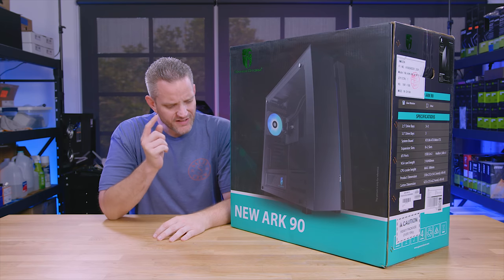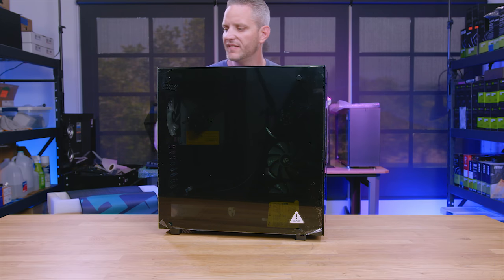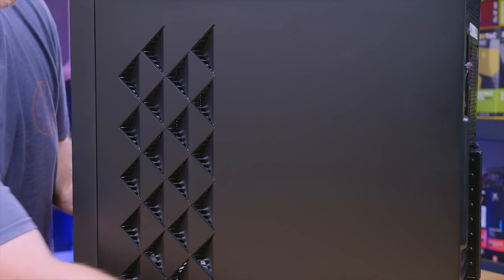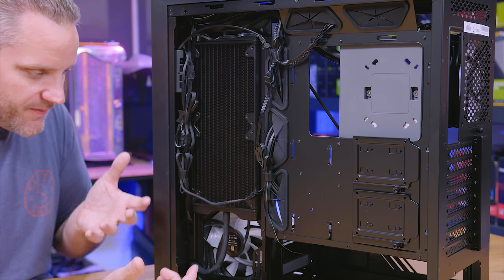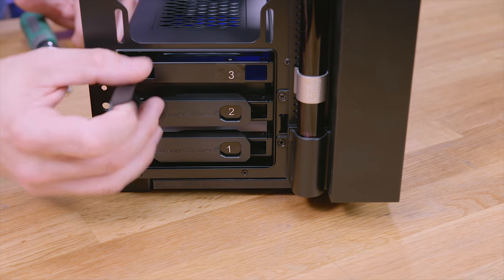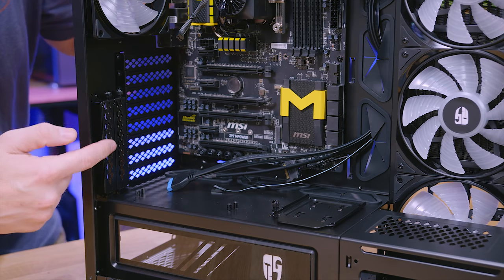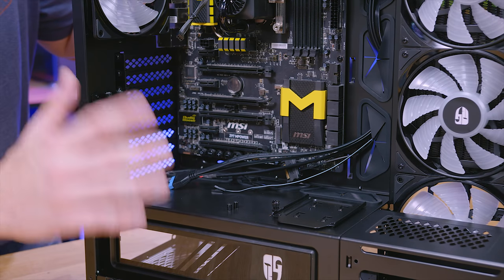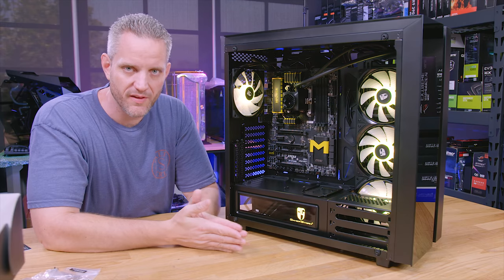This case has a built in watercooling loop...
What happens when you build a case where the cooling loop is preinstalled? You get the Gamer Storm New Ark 90

Learn more about Cooler Masters lineup of award winning cases

About JayzTwoCents